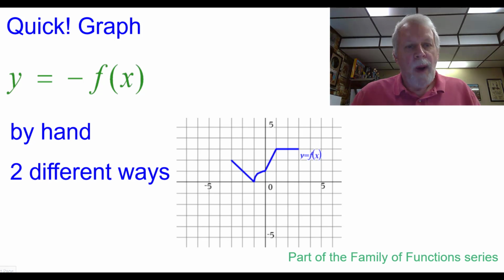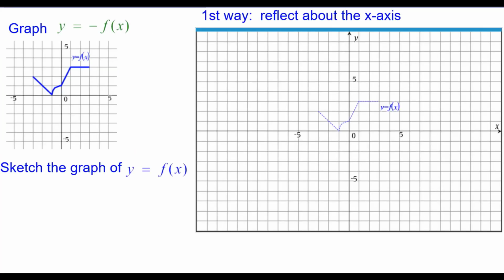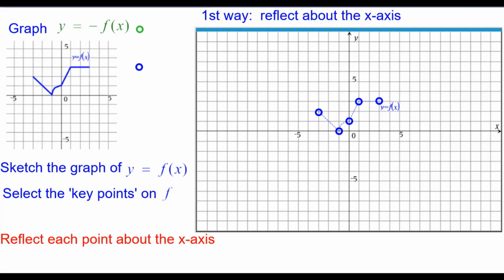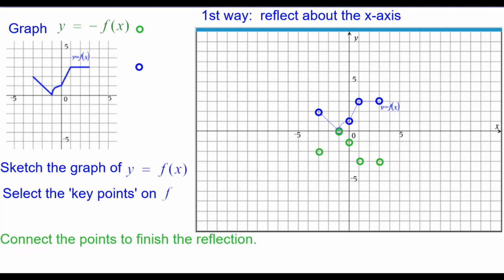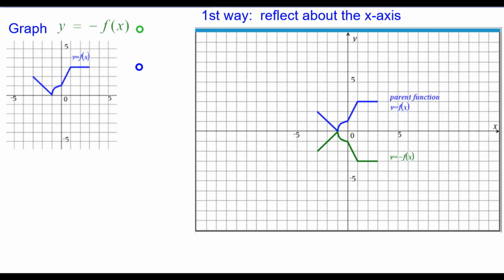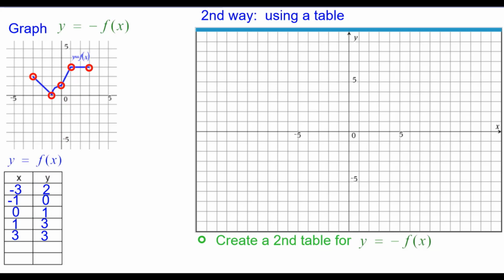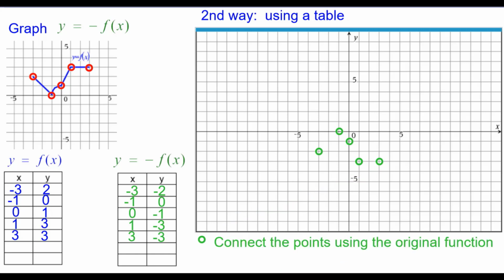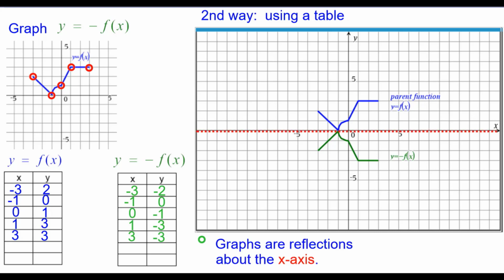13S Quick! Graph y = -f(x)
This is a very quick review of how to graph y = - f(x) , a generic function, by table.